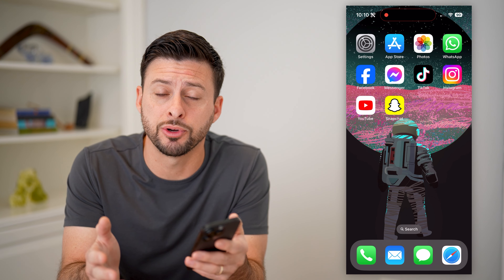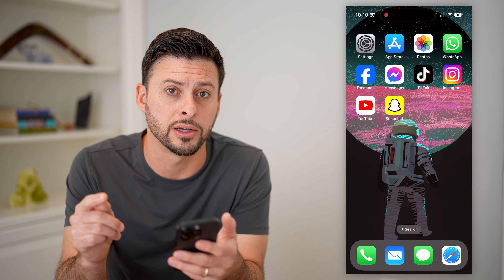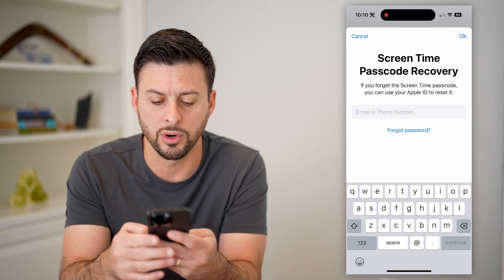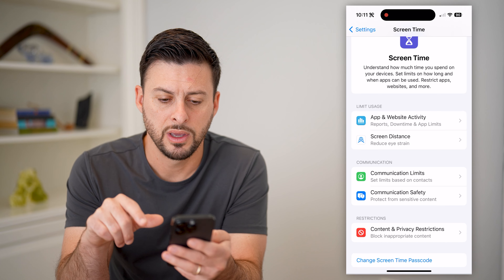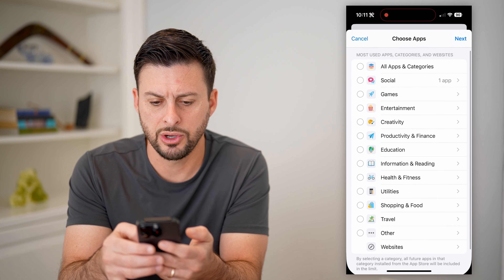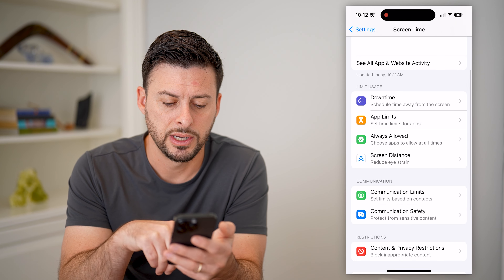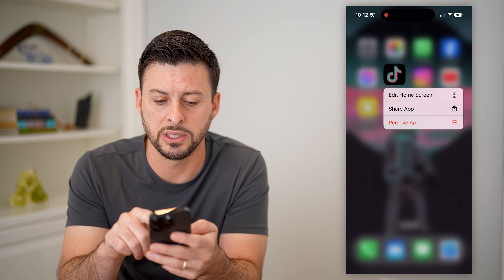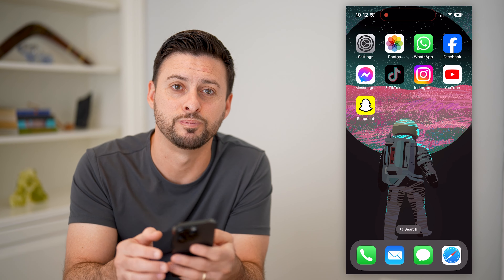How To Block TikTok On iPhone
Here's how you can block the TikTok app on your iPhone so no one can use the app.

Cool iPhone Facts:
- Every single iPhone ad shows the time as exactly 9:41